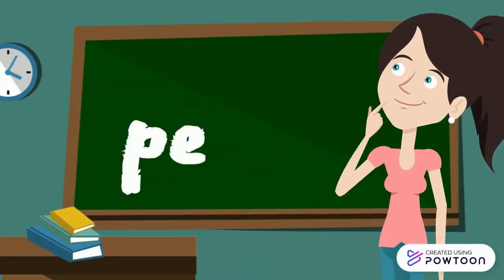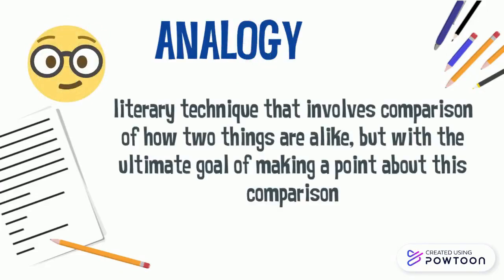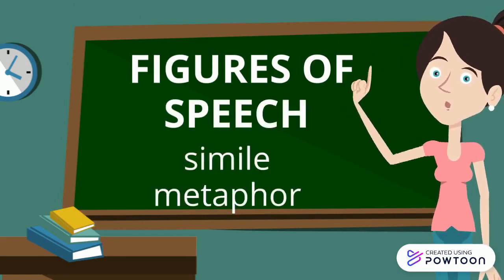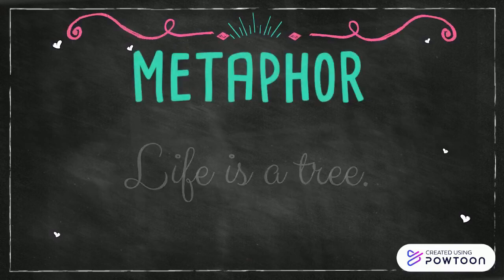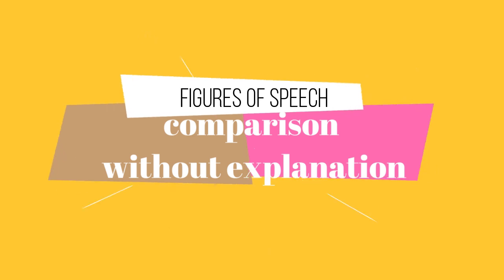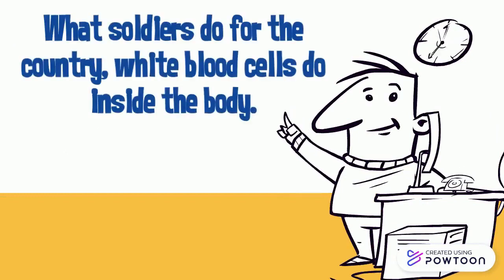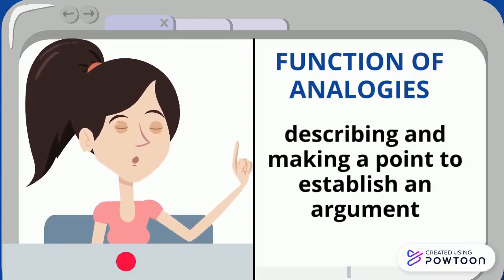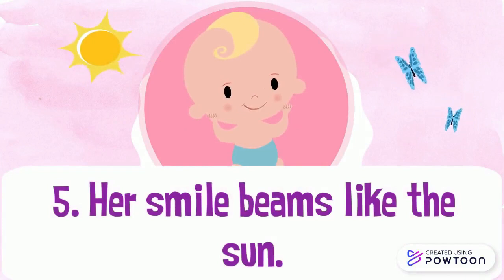Analogy: Rhetorical Device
When describing something, we often resort to making comparisons to establish a clearer idea of what we are trying to describe or explain. There are many types of comparisons in the English language including the use of figures of speech like simile and metaphor. This lesson focuses on the use of other rhetorical devices like analogy in comparing things in order to describe or make a point.

Special thanks to:
-DepEd CALABARZON
-Powtoon